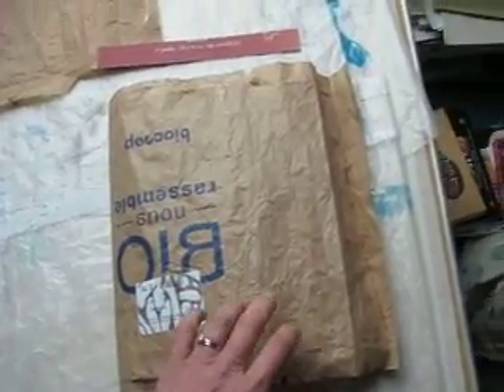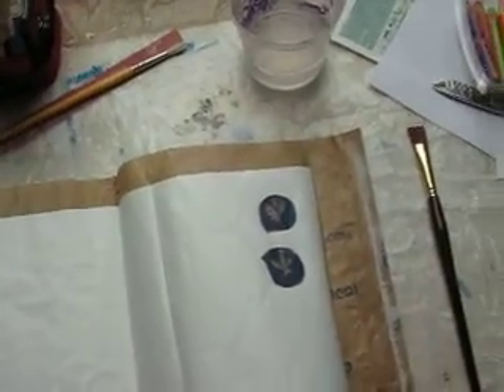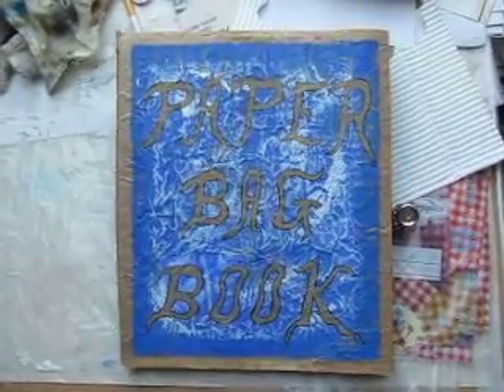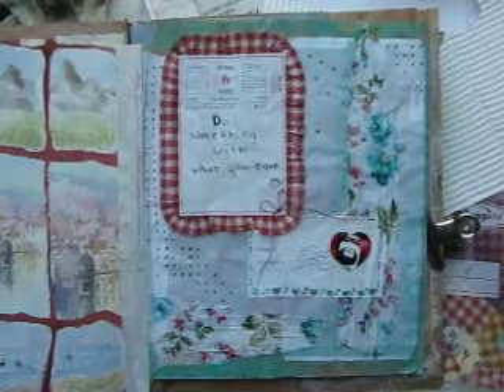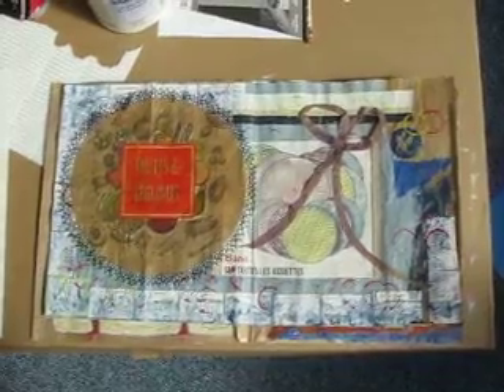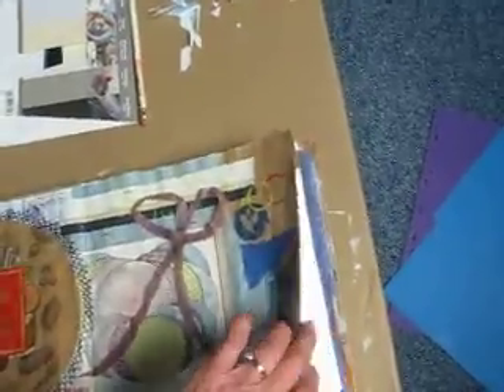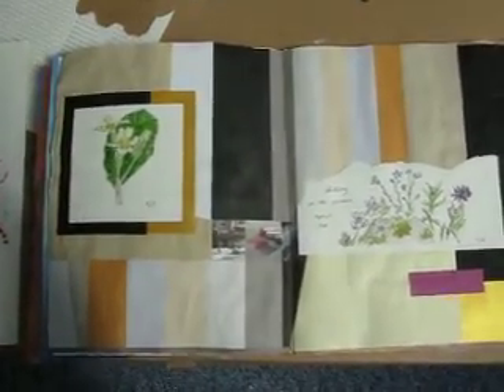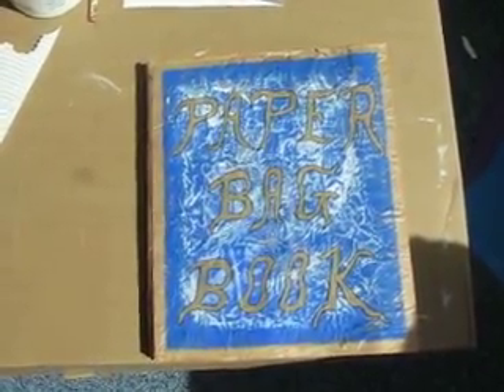Paper Bag Book Part 1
Mixed media project--making something out of nothing